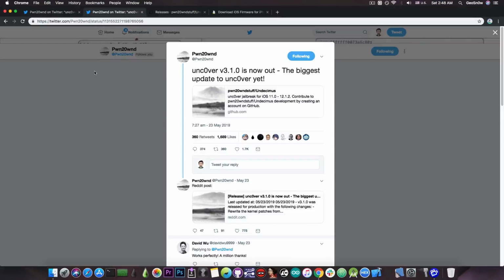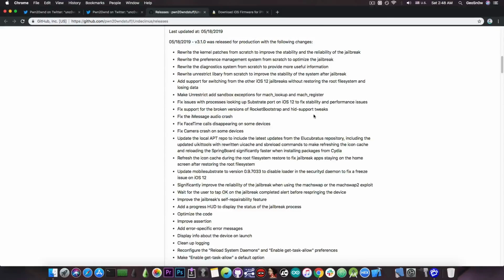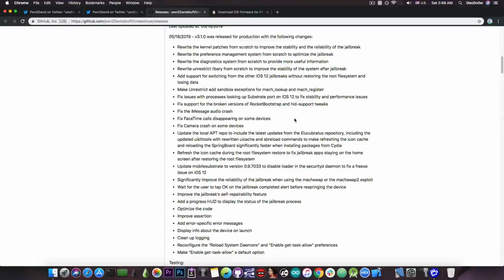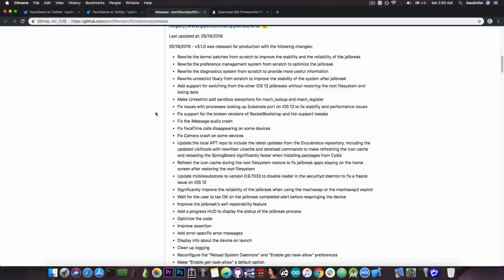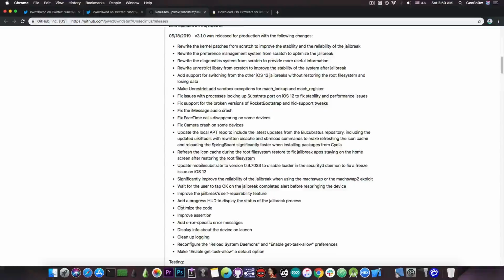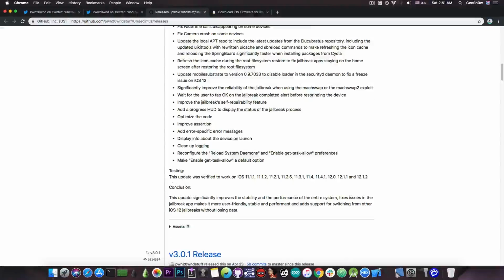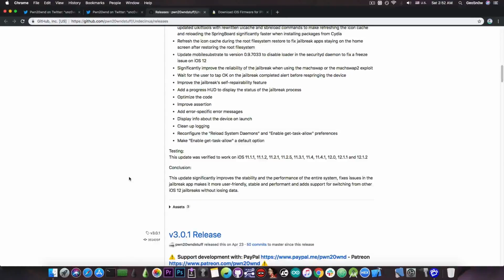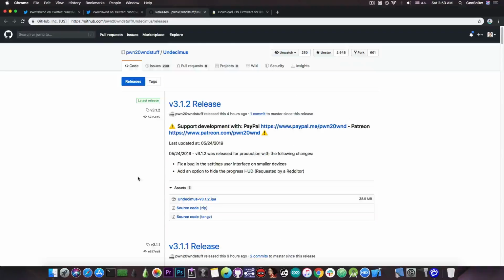NEW Unc0ver JAILBREAK v3.1.2 RELEASED! HUGE UPDATE + BETTER STABILITY | iOS 12.3.1 Is Out!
▶ Remove Apple ID and screen passcode from your iOS device with iMyFone LockWiper (NOT iCLOUD)

Just a few hours ago, developer Pwn20wnd has released Unc0ver Jailbreak v3.1.2 with a few bug fixes for the main release which was v3.1.0, a massive update that came yesterday. The version 3.1.0 contains a ton of fixes, improvements, and optimizations which were very necessary and have been requested by the community for quite a while now. These include fixes for iMessage, FaceTime, Camera, random freezes and many other things. The list of changes on GitHub is huge and Pwn20wnd himself calls it the biggest update to Unc0ver ever. Of course, if you are running the unc0ver jailbreak on your iOS 11 or iOS 12 device, you should definitely update to the latest version of U0.

Amongst the changes, we also see an updated version of MobileSubstrate, rewritten kernel patches, rewritten unrestrict library, added support for switching from the other iOS 12 jailbreaks without restoring the root filesystem and losing data, and many other features that were necessary and requested for a long time by the community. After a few weeks of silence, Pwn20wnd and Sam Bingner are back with what they call the biggest update to Unc0ver yet.

According to developer Pwn20wnd, the jailbreak has been tested successfully on all supported iOS 11 and iOS 12 versions from iOS 11.1.1 all the way up to iOS 12.1.2. iOS 12.1.3 and newer are not supported by Unc0ver at this moment. iOS 12.3.1 was released by Apple today and they stopped signing iOS 12.2. If you are interested in jailbreaking, do not update to iOS 12.3 or iOS 12.3.1. Subscribe to stay updated with the latest iOS and Jailbreak news and tutorials.